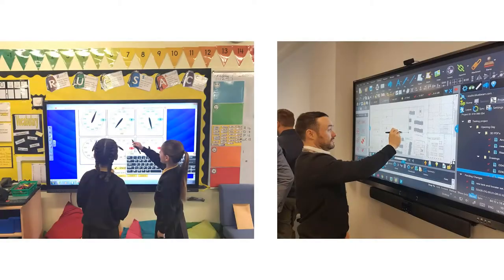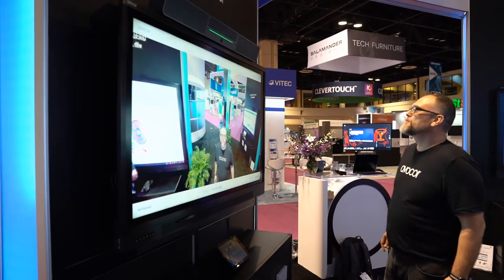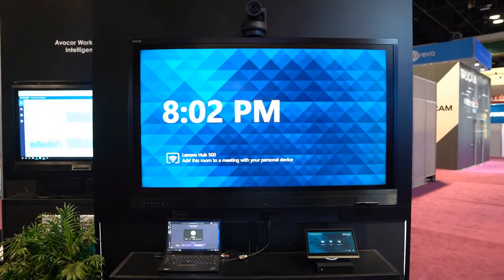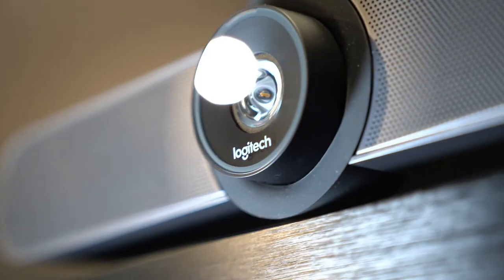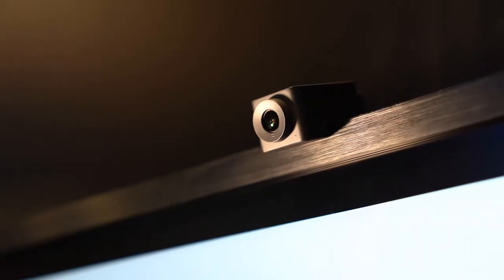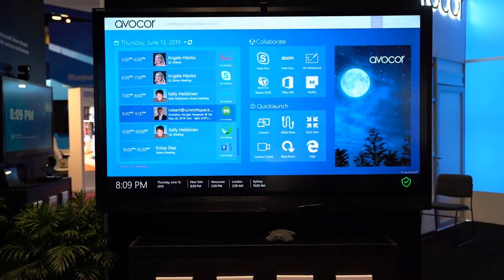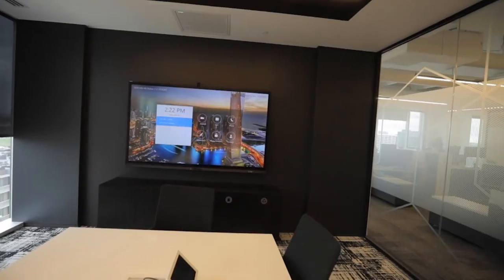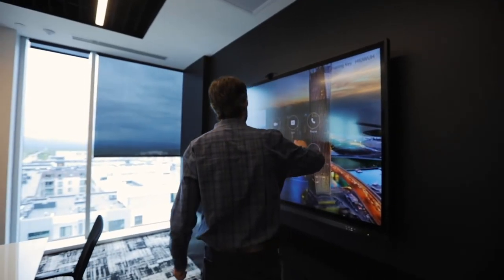Avocor overview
We create solutions that are designed to provide an intuitive user experience, enabling you to be more efficient and are affordable enough to be integrated into every workspace and learning space where you need to meet, learn or collaborate.